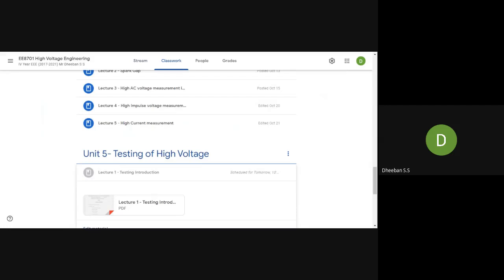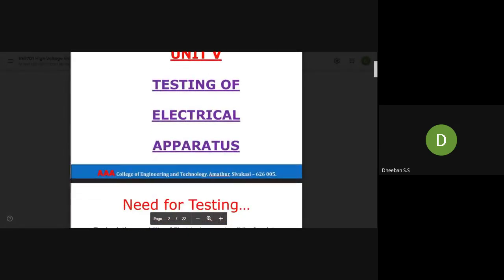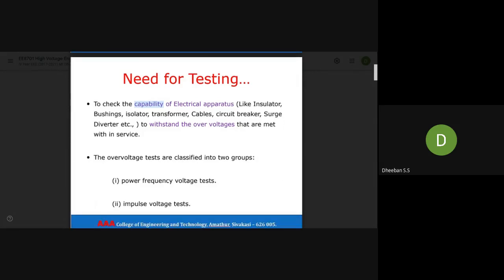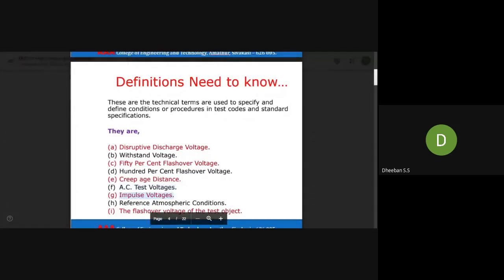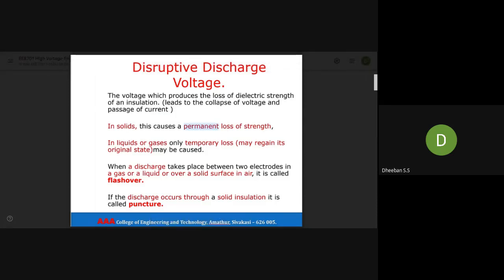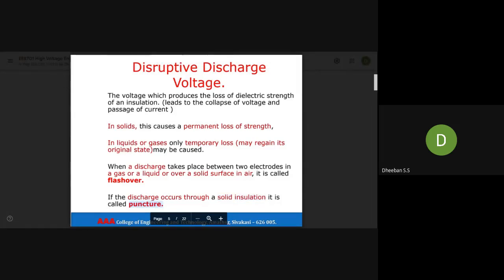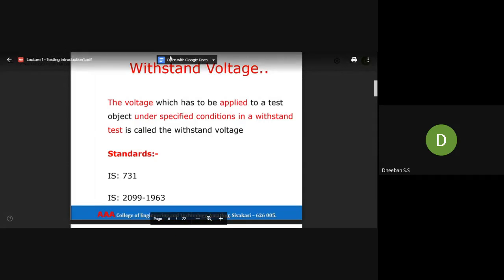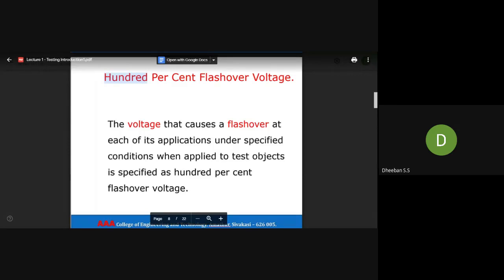Lecture 1 Testing Introduction | Unit 5